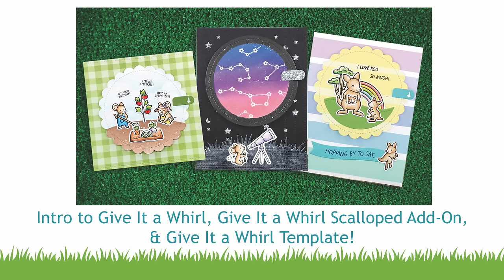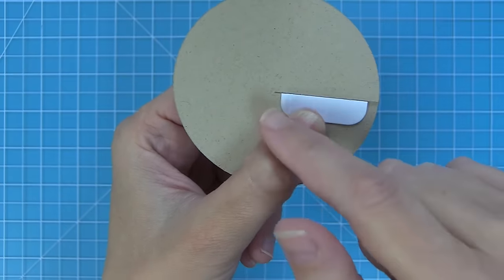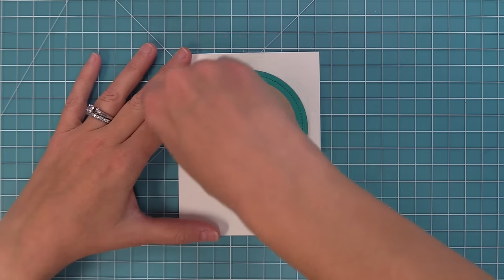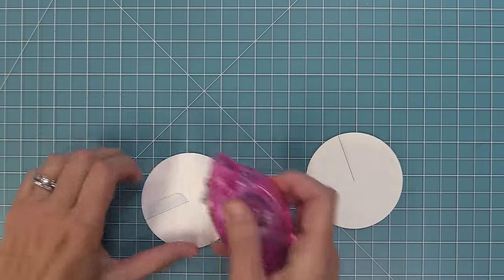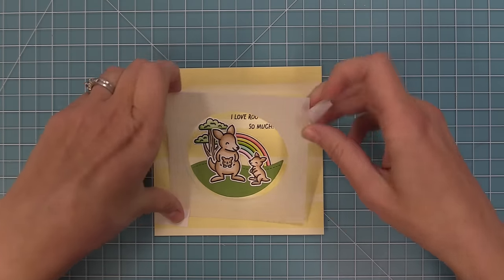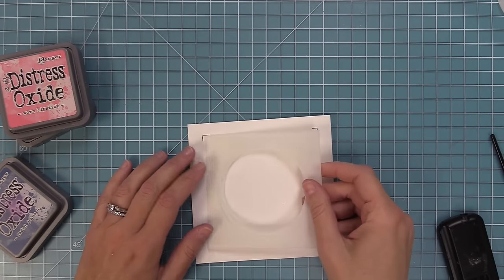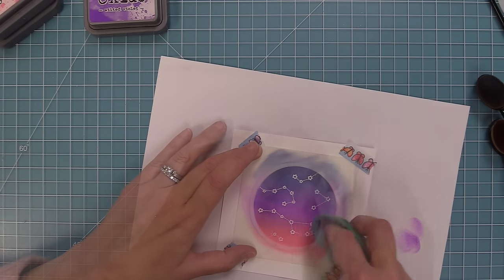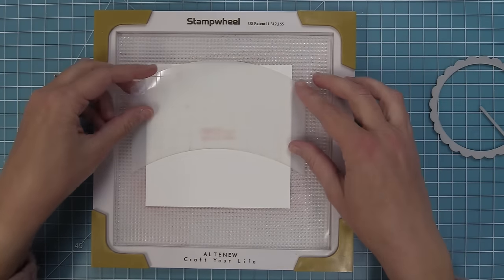Intro to Give It a Whirl + 3 cards from start to finish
***Spring 2024 Release is now available!***
to see our products, more ideas and inspiration! In this video, Lawn Fawn owner Kelly Marie Alvarez introduces our awesome new interactive die set, Give It a Whirl! She will show easy step by step directions for assembly to create a fun moving card! Then she give tips while making 3 cards from start to finish!

• 80 lb. cardstock - white

• 110 lb. cardstock - white